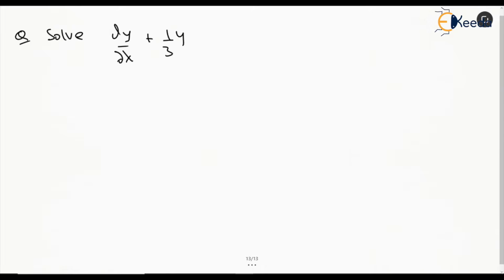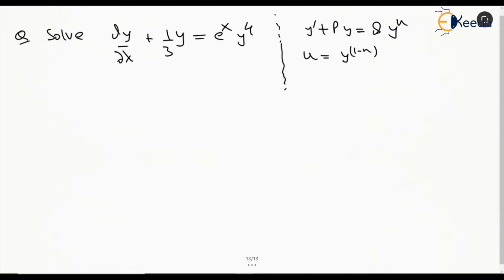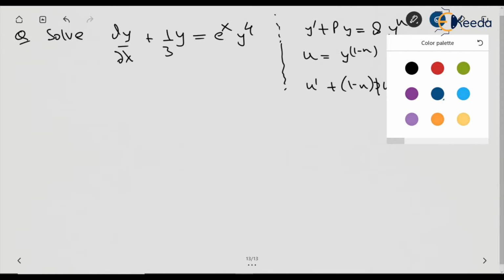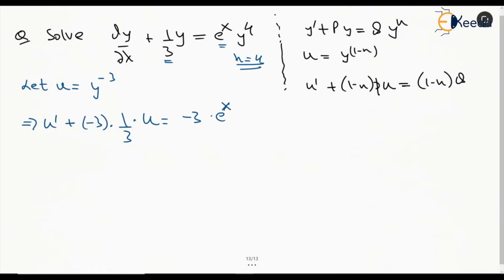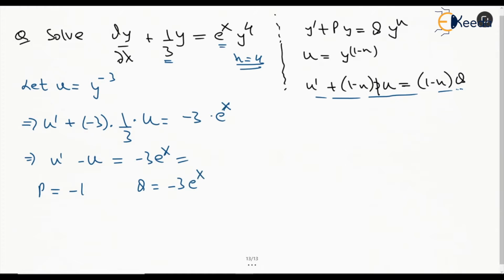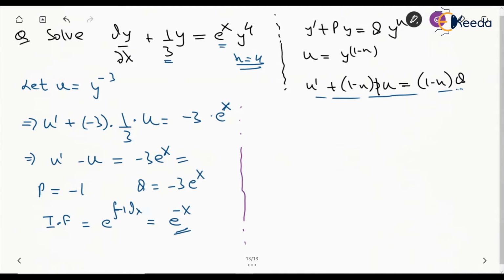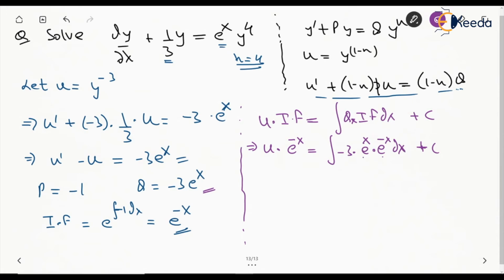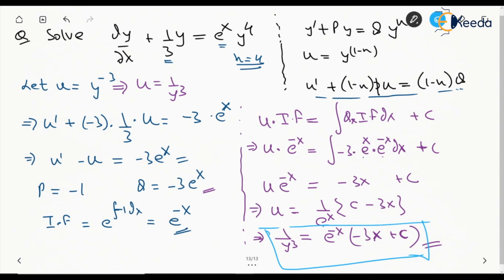Demystifying Bernoulli's Equation: GATE Engineering Mathematics Explained | Question 2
Welcome to our educational channel! 🎓 In this video, we delve into the intricacies of the Bernoulli Equation, a fundamental concept in Engineering Mathematics, specifically in the context of the GATE exam. 📚

We'll break down the Bernoulli Equation, exploring its components and how it relates to fluid dynamics. This equation is crucial for understanding fluid flow principles, making it a key topic for GATE preparation in Engineering Mathematics.

🔧 Topics covered:

Introduction to the Bernoulli Equation
Understanding the components: kinetic energy, potential energy, and pressure
Applications in fluid dynamics
Problem-solving strategies for GATE

Happy Learning.